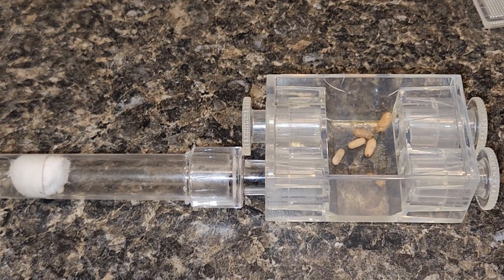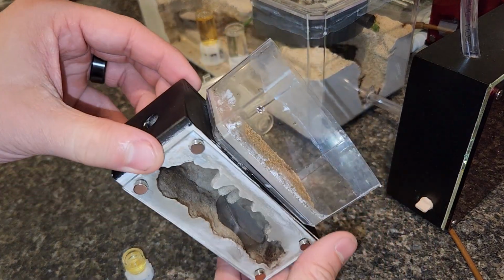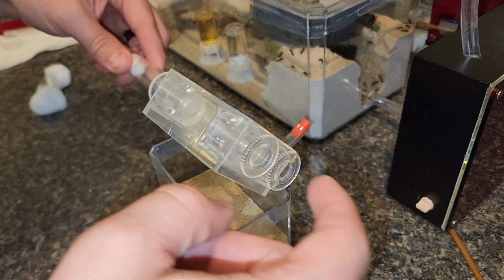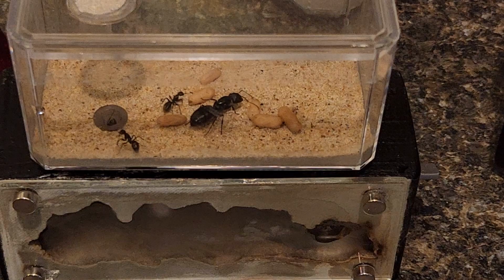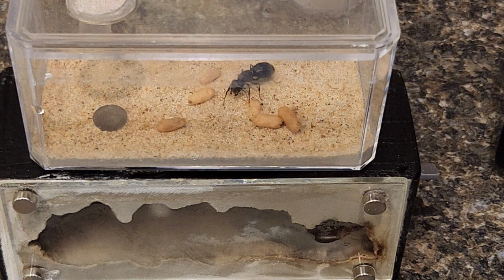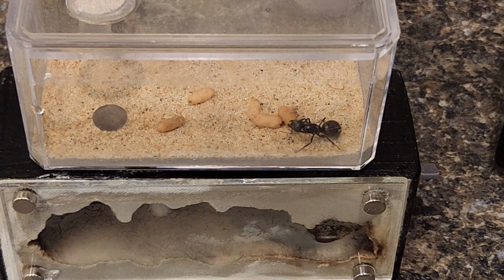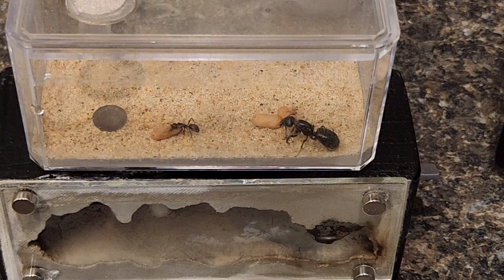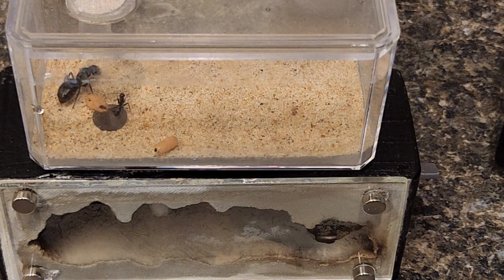Final Home for the New Camponotus Pennsylvanicus Queen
This is the last video before the giveaway so be sure to check out that video! Sorry for the lawnmower in the background. I didn't realize how loud it was recording! Hopefully you all can still enjoy the content!

► Liquid Feeders
► Safe Ant Vacuum
► More Ant Stuff